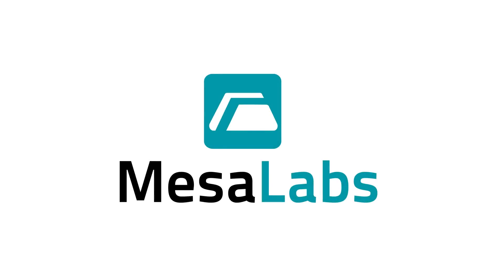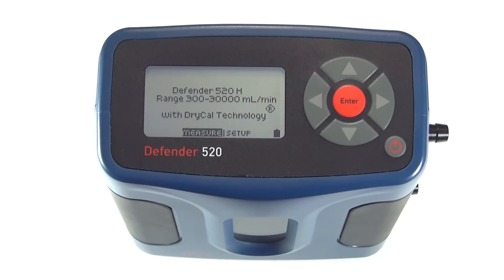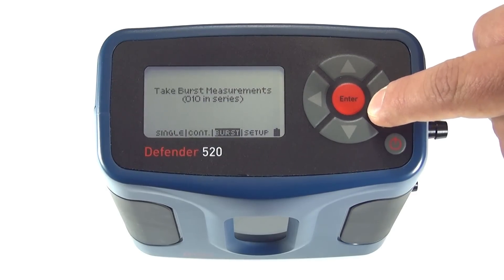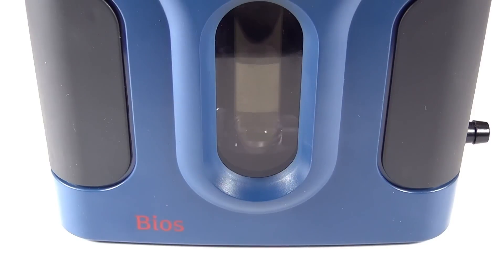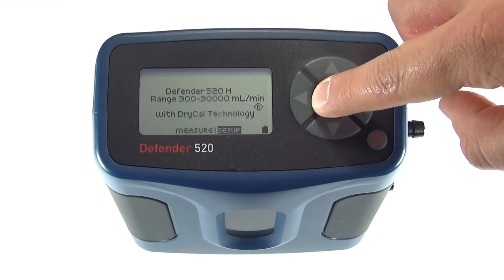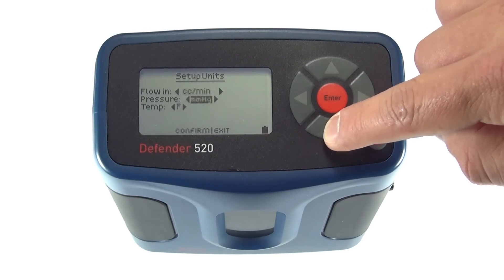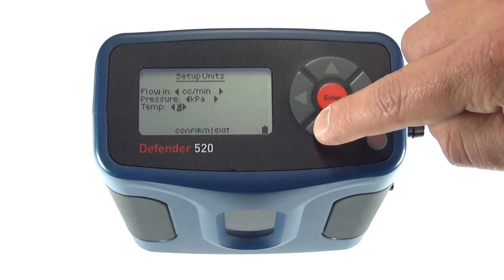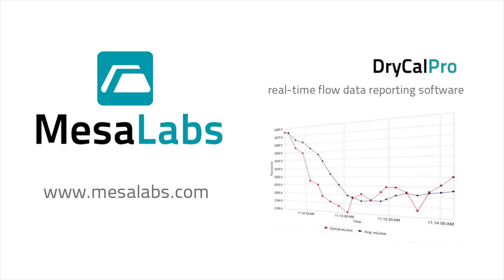Defender Gas Flow Calibrator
In this video, we show you how easy it is to take measurements with the Defender Series primary gas flow meter as well as how to change some basic settings.